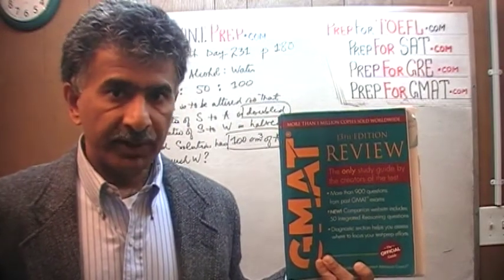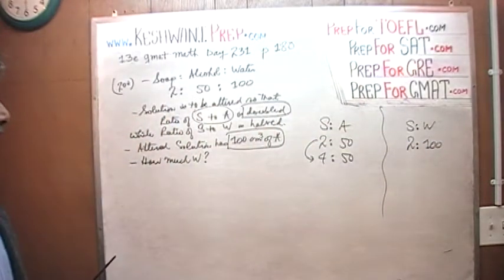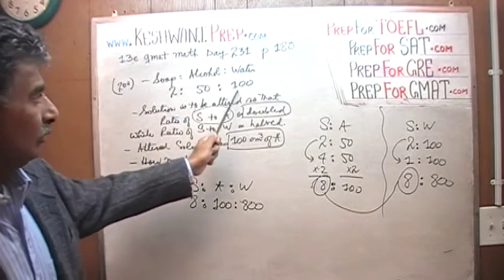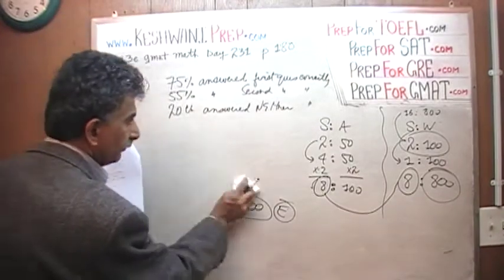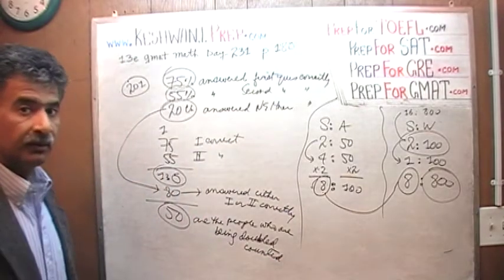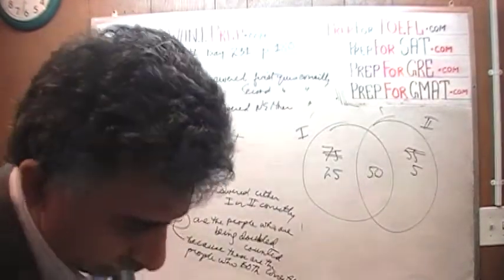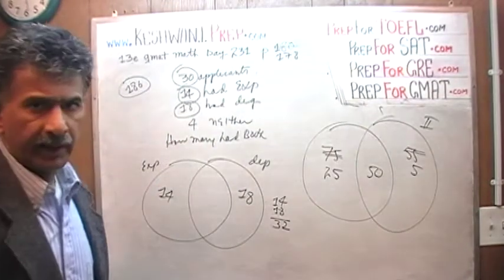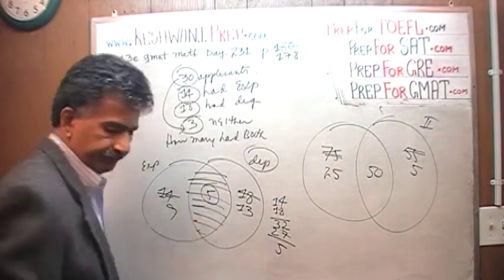GMAT Review 13th Edition, Day 231, p180, ps200, ps201, Problem Solving, Tutor via skype GRE, SAT